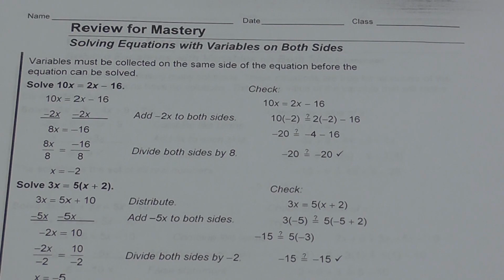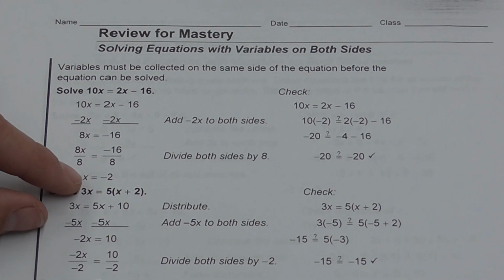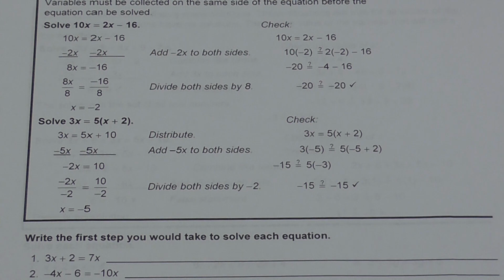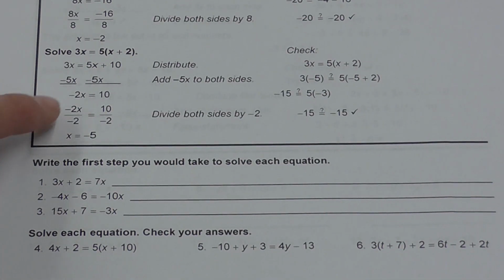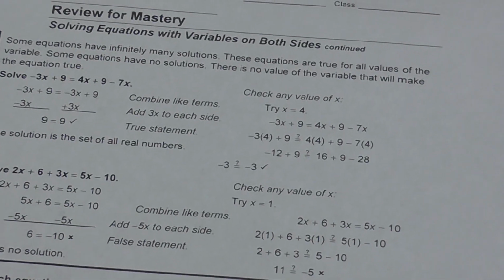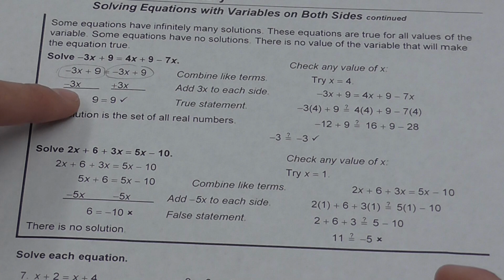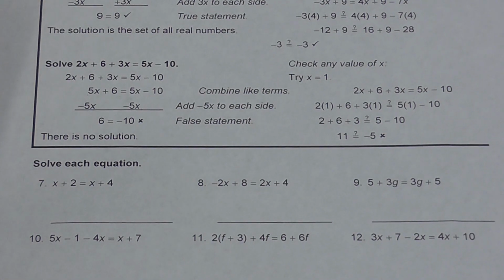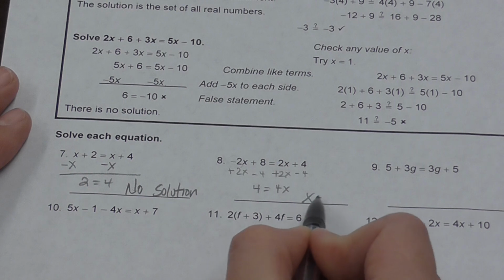Solving equations with variables on both sides